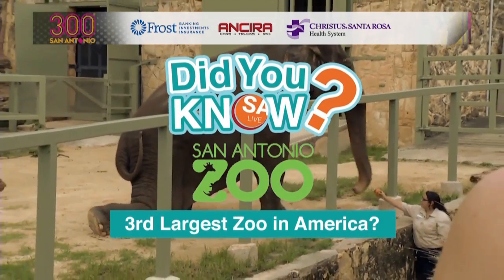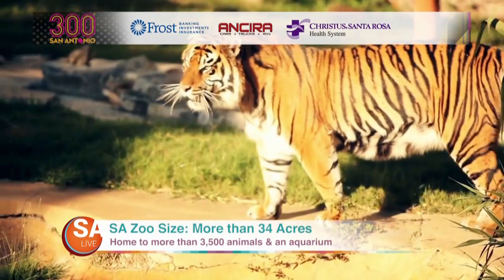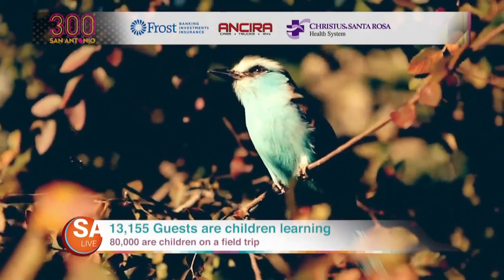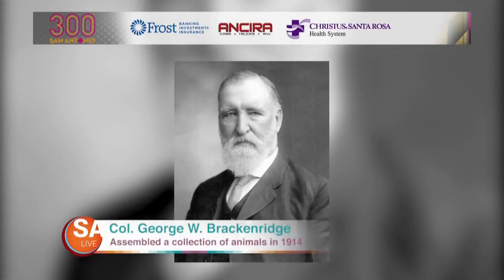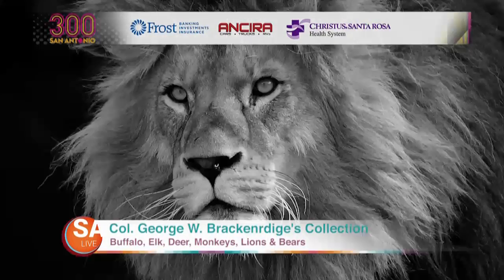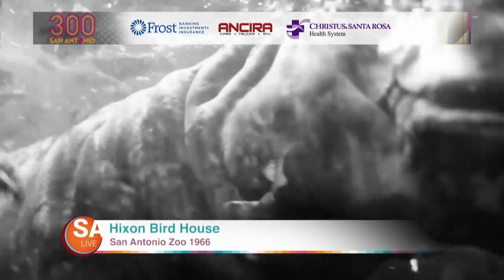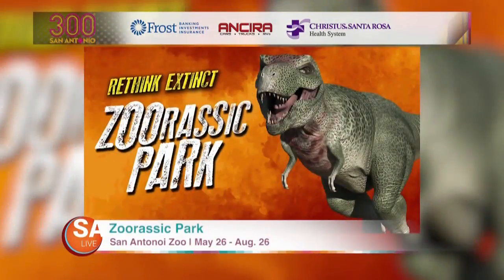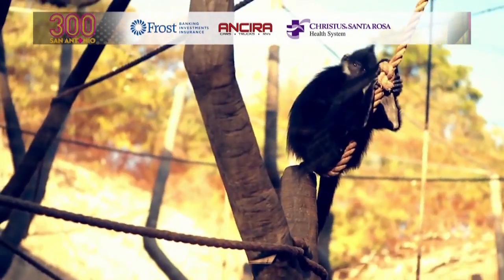SA 300 Did You Know 6.7.18